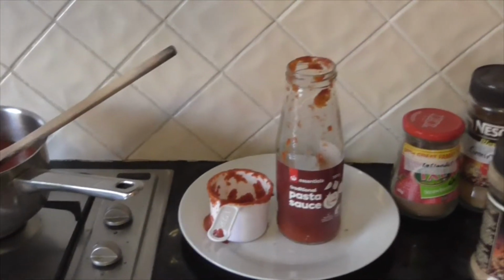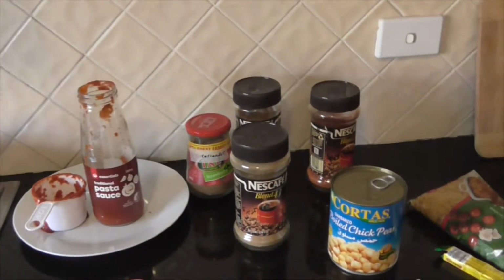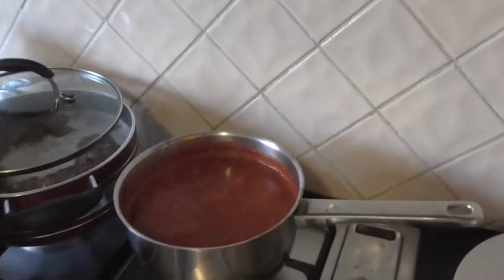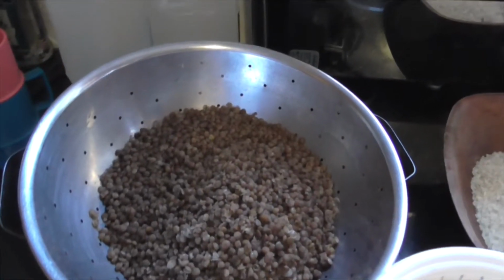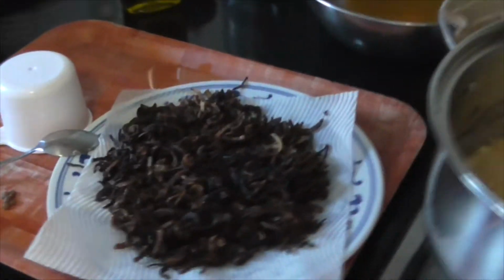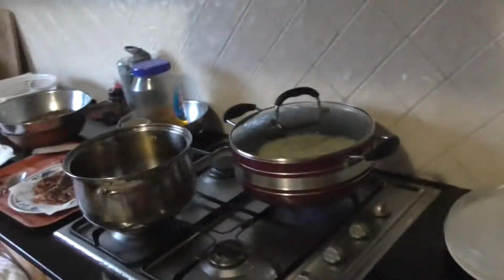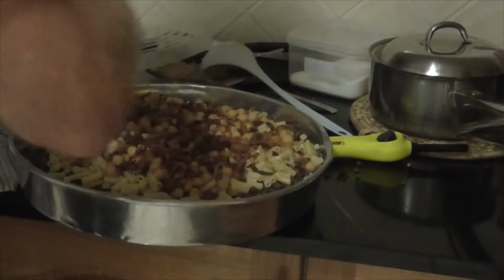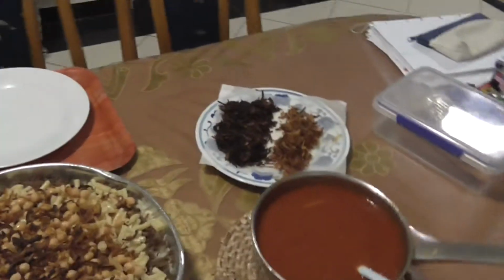Egyptian Koshari recipe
See Recipe below:

Sauce
pasta sauce (700g)
2 cups of water (might need to add more in thin down consistency)
x2 garlic cloves
x1 fresh tomato (diced)
spices:
salt(tsp), sugar(tbsp), cumin(tsp), coriander(kezabara)(tsp), chilli (1/4 tsp)
white vinegar(x2 tbsp)

Lentils
2 cups lentils
water 2 litres (boiled)

Onions
x6 onions
corn oil

Rice
Long grain rice (3cups)
water (4 1/2 cups)
vegetable stock (1 cube)

Pasta
salt (2 tsp)
water (2 litres)
Macaroni pasta (3 cups)

Tin of cooked chickpeas